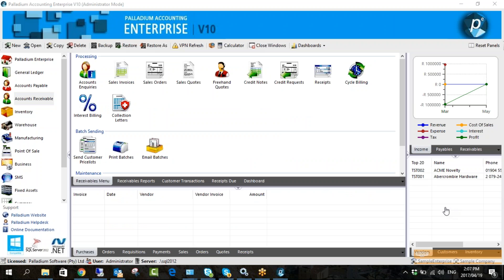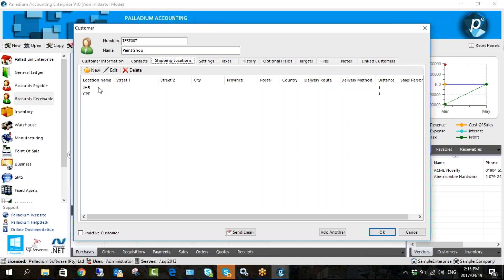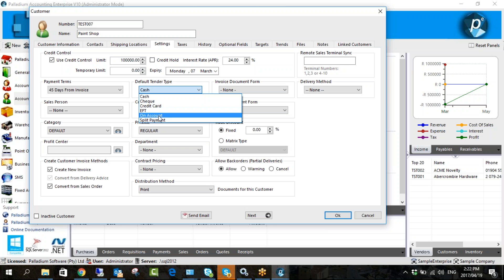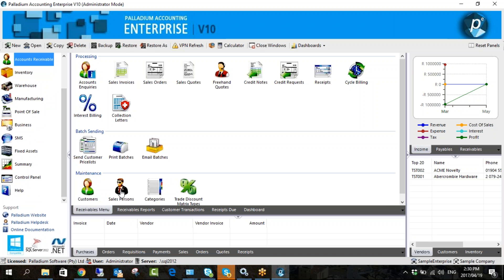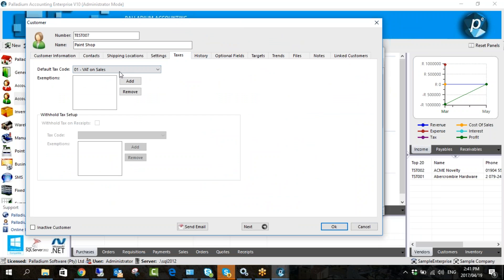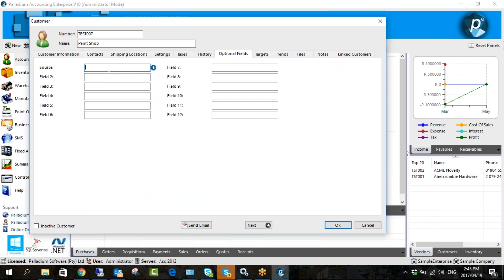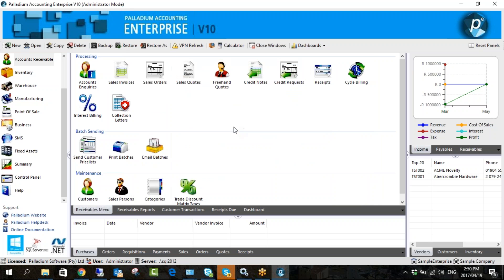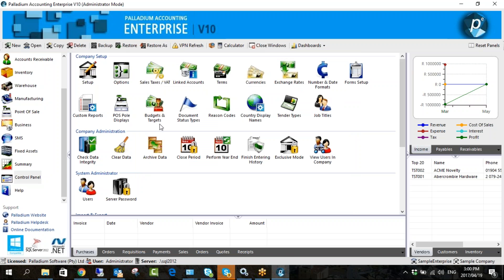Accounts Receivable Training